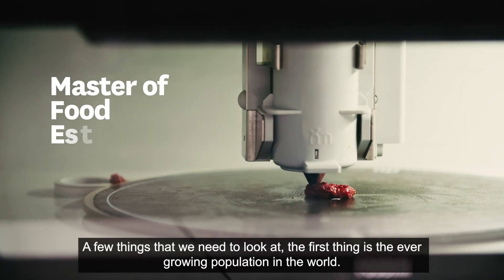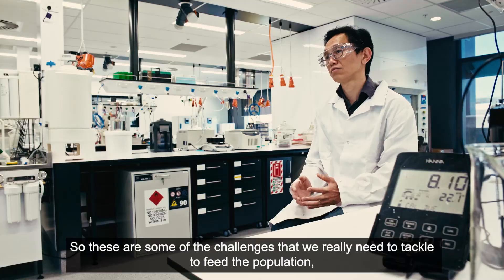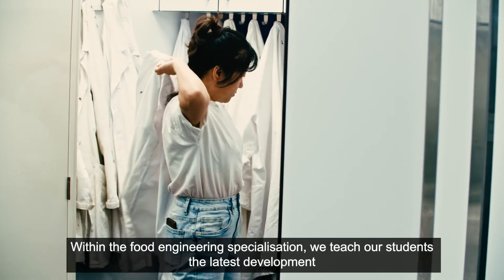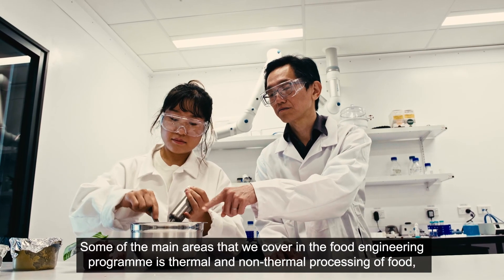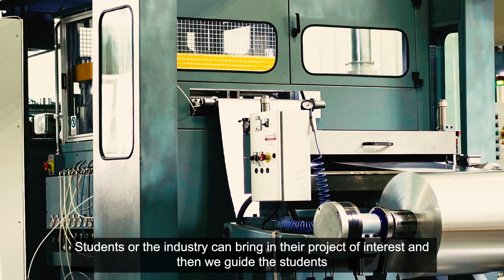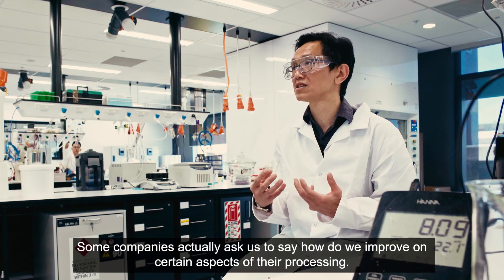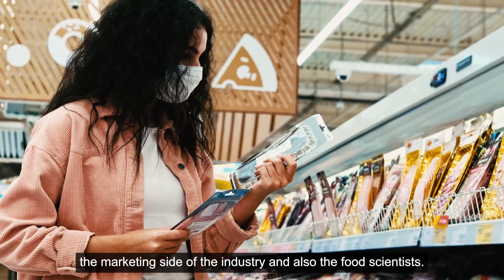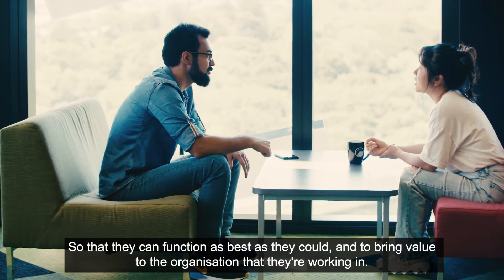Food Engineering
The food industry is continuously expanding, opening new avenues to those with the right skills to meet emerging demands. See how Food Engineering postgraduate studies can enhance your career or organisation